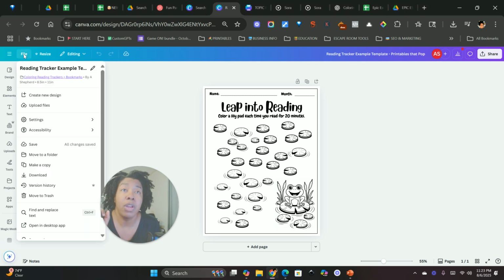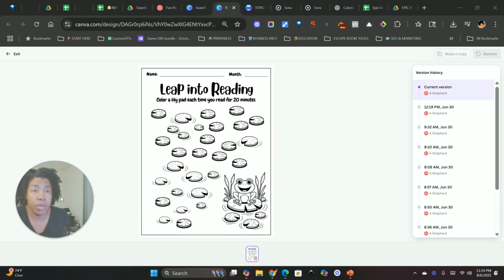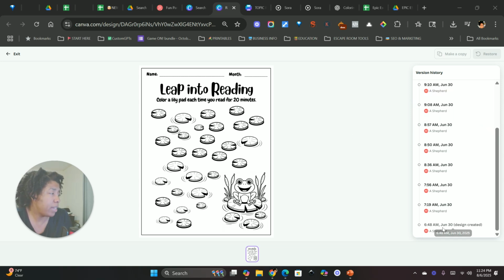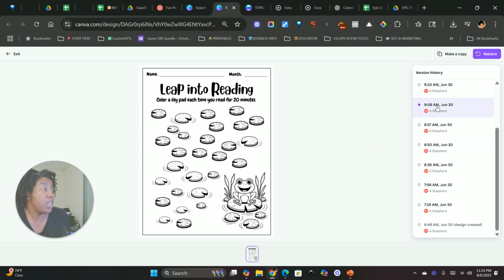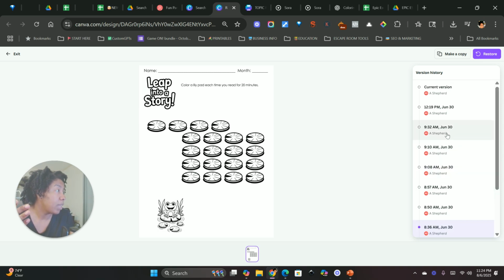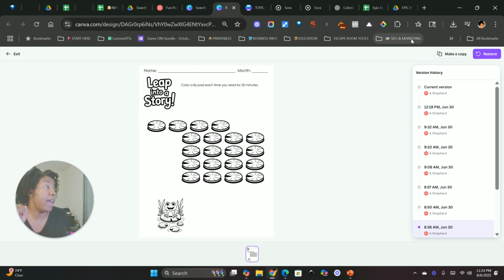How to Find Old and Lost Versions of Designs in Canva - Prompts, Products, + Profits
Has Canva ever frozen on you mid-design, threatening to wipe out your hard work? 🙃 Yeah... it’s the worst. But before you throw your laptop, there’s a hidden feature in Canva Pro that could save your sanity — and your design! 🎨💡

In this quick tutorial, I'll share a real-life Canva horror story and will walk you through how to recover unsaved work using Canva’s Version History feature. Save your projects, save your time, and save your stress. ✨

🎥 What You’ll Learn:
✅ What to do when Canva says your work isn’t saved
✅ How to access and use Version History